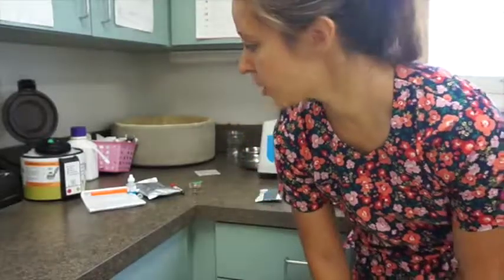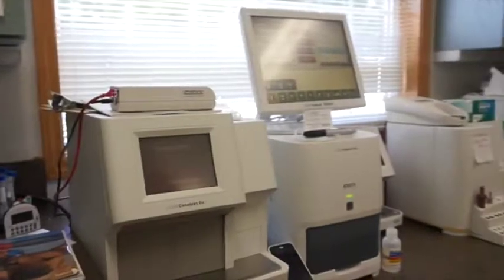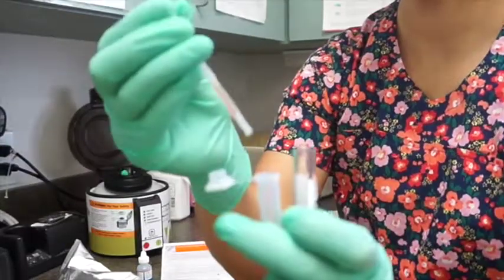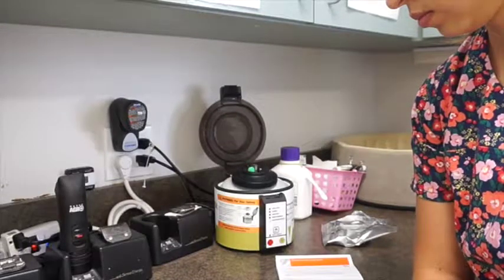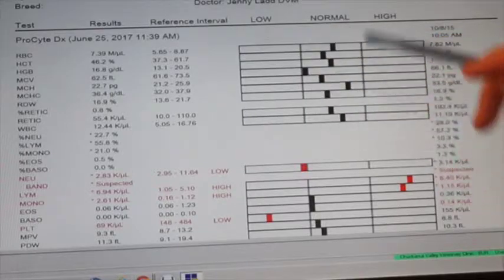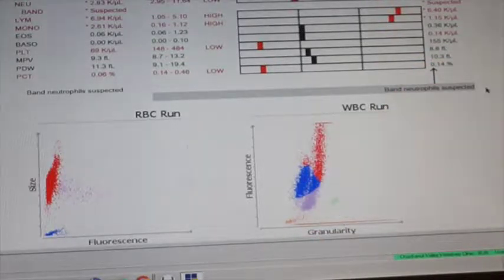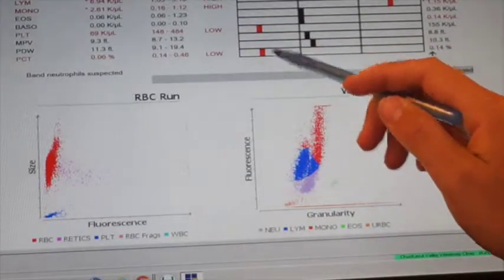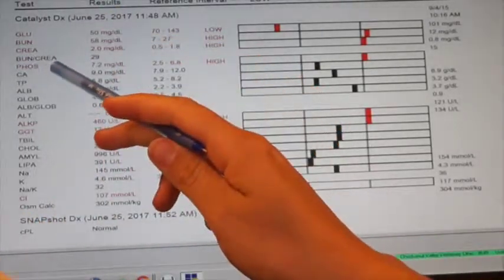VETT 222 TASK 10: Blood Chemistry and Electrolyte panel: In lab and Send Out